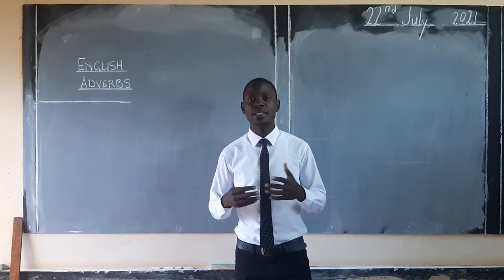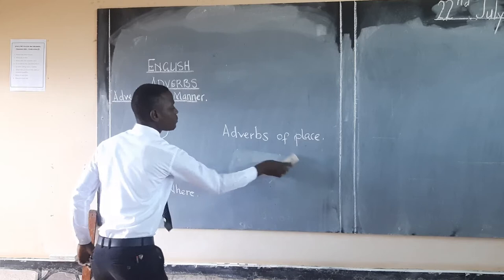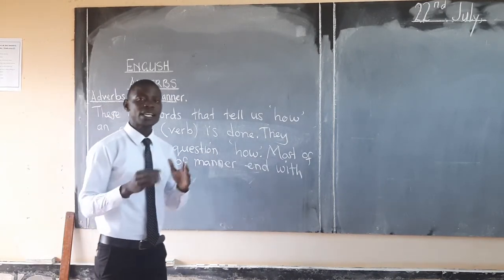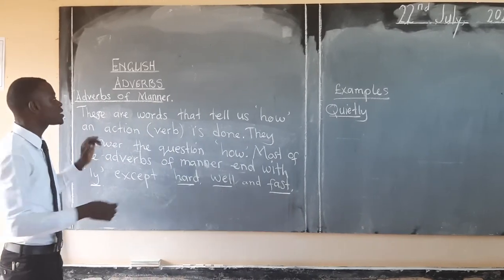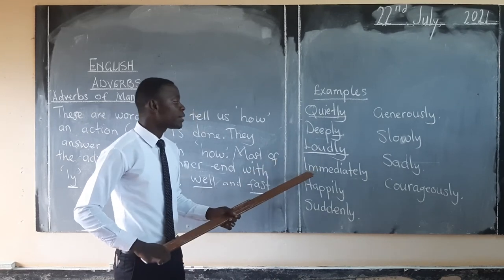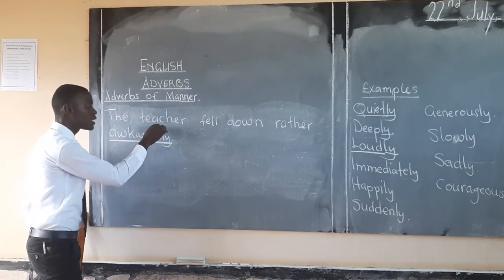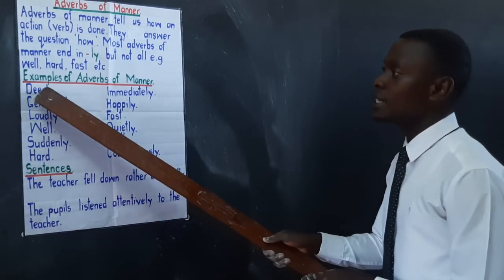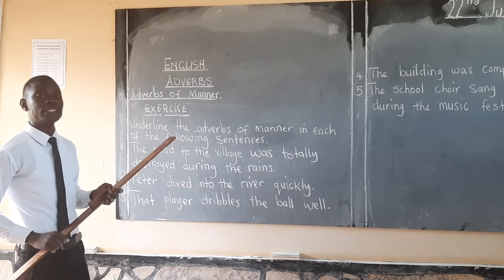Fountain School Grade Six English -Adverbs of manner- Tr. Hakalinda